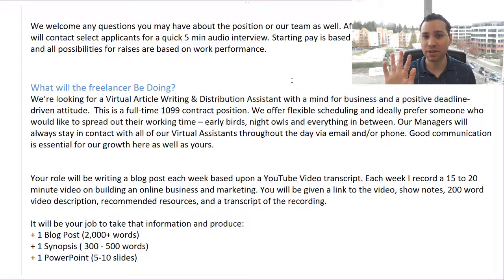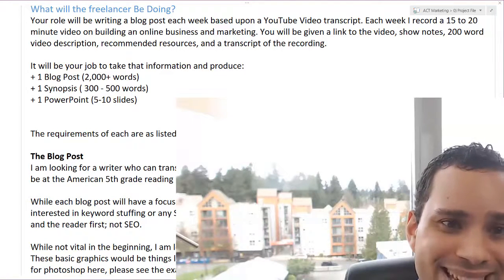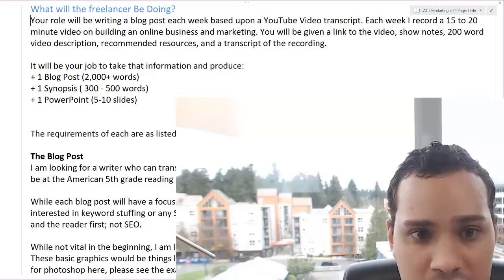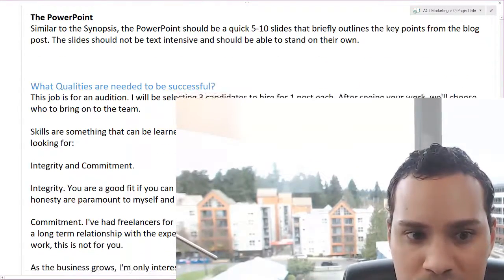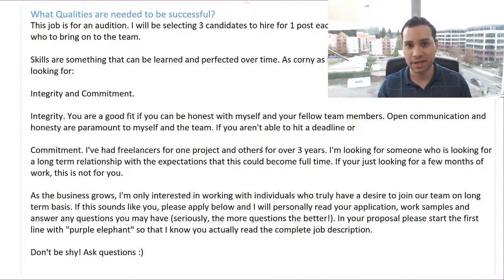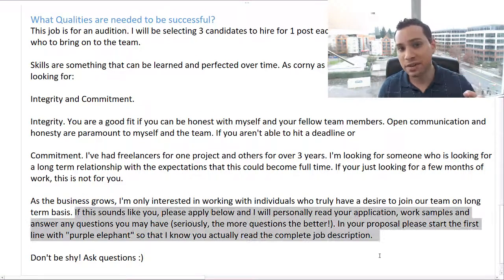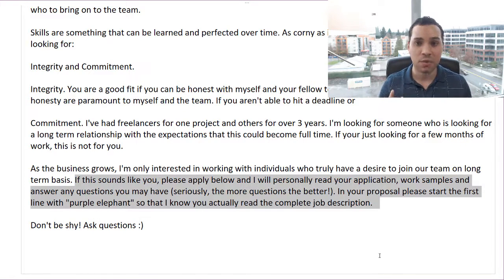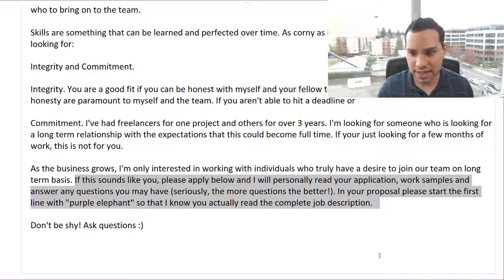Done For You Upwork Job Description Template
Copy paste my proven Upwork job description to find the perfect freelancer for your job. Watch the video and check out the video description. Below is the Upwork job description I use to post for all my jobs over on upwork

Sample Job Description
[Company Name] is not looking for a Virtual Assistant to just fill a job.
We are a cutting edge [Industry] Company searching for the right individual who has the motivation, the commitment, and the skill-set to make the most of this opportunity. Someone who makes a personal commitment to giving top-quality, consistent performance because that’s just who they are and what we want.
Our company is NOT looking for temporary workers who bounce from job to job. We've worked hard at becoming one of the best in our niche and we're still growing. The only thing we need is more professional, pro-active people to grow with us.
If this has caught your interest, the job requirements are listed below. Please read them over and if you feel that your qualifications will be an asset to our team, please apply below with a quick note about yourself, career/business goals, qualifications, and work samples.
We welcome any questions you may have about the position or our team as well. After reviewing all applications, Jason will contact select applicants for a quick 5 min audio interview. Starting pay is based upon experience ($X -$XX) per hour and all possibilities for raises are based on work performance.

What will the freelancer Be Doing?

[Describe your project in detail. It should be so detailed it's a pain to write because you feel like you're explaining what you want to a five year old who doesn't even speak the same language)

What Qualities are needed to be successful?
This job is for an audition. I will be selecting [X] candidates to hire on a trial basis. After seeing your work, we'll choose who to bring onto the team.

Skills are something that can be learned and perfected over time. As corny as it sounds, there are two qualities that I am looking for:

Integrity and Commitment.

Integrity. You are a good fit if you can be honest with myself and your fellow team members. Open communication and honesty are paramount to myself and the team. If you can hit a deadline or

Commitment. I've had freelancers for one project and others for over 3 years. I'm looking for someone who is looking for a long-term relationship with the expectations that this could become full time. If you're just looking for a few months of work, this is not for you.

As the business grows, I'm only interested in working with individuals who truly have a desire to join our team on long term basis. If this sounds like you, please apply below and I will personally read your application, work samples and answer any questions you may have (seriously, the more questions the better!). In your proposal please start the first line with ""purple elephant"" so that I know you read the complete job description.

Did you get some value from this Upwork job description?